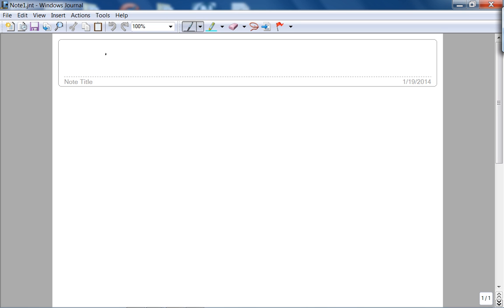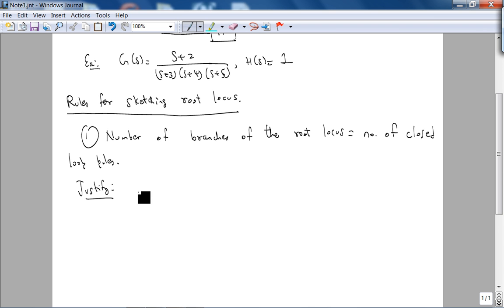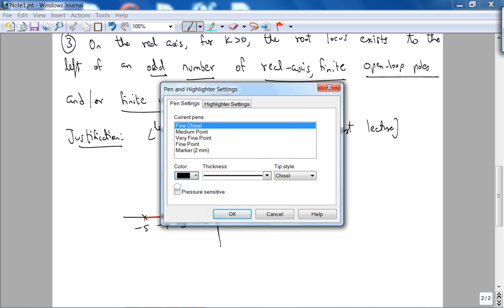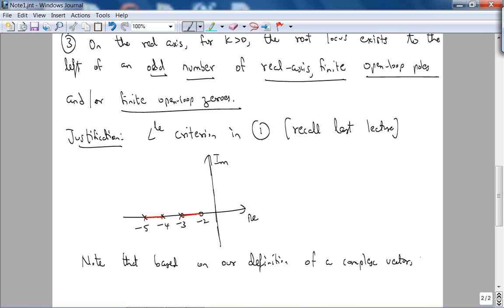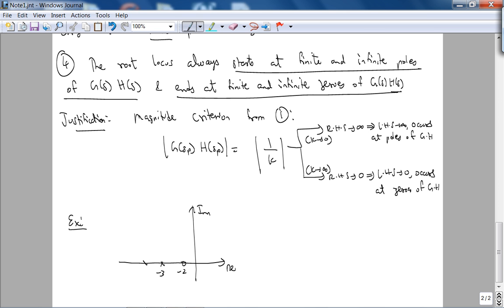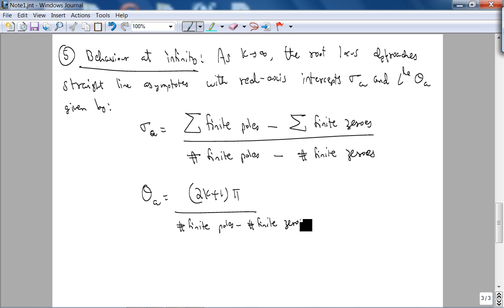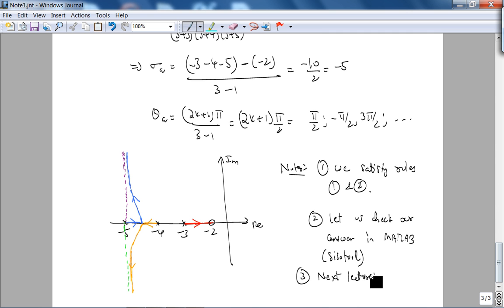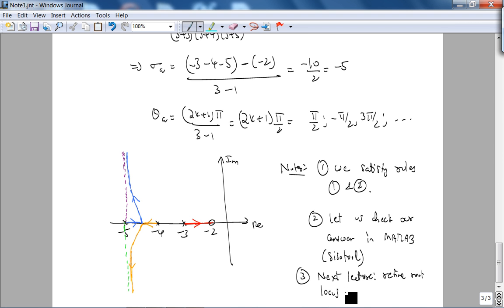ee3720 winter 2013-2014 Week 6 Lecture 2 - Basic Rules For Sketching Root Locus